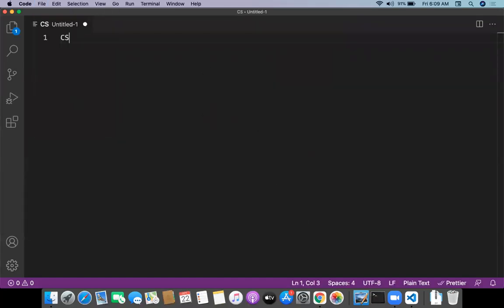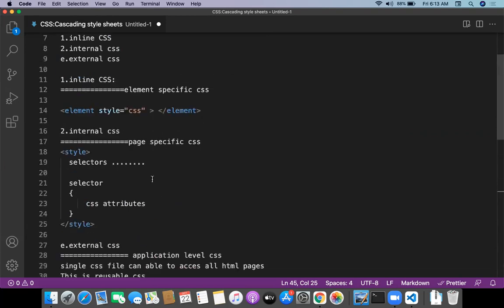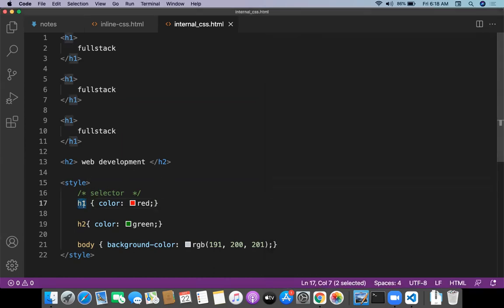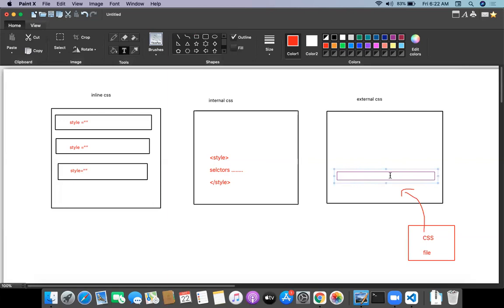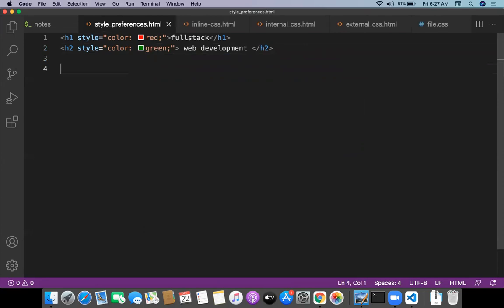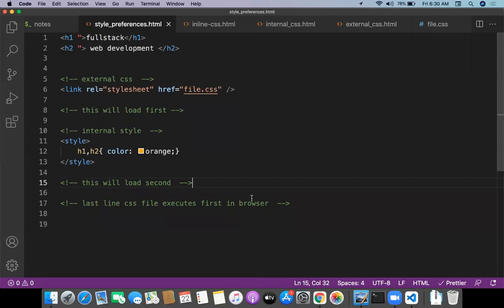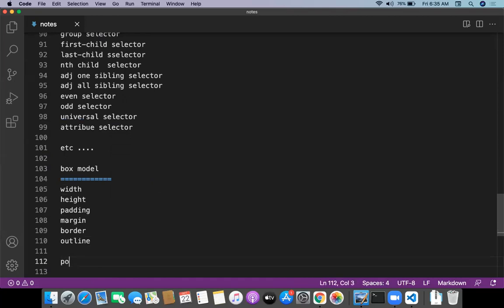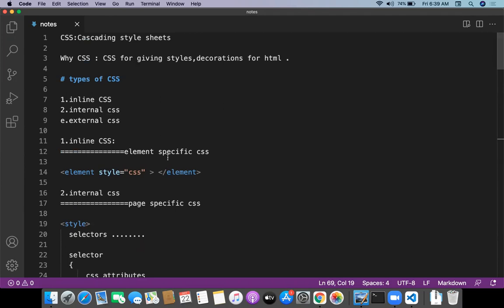DAY 4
MERN DEVELOPMENT